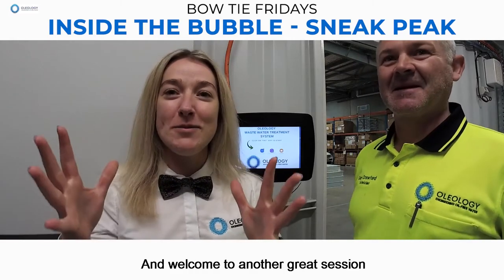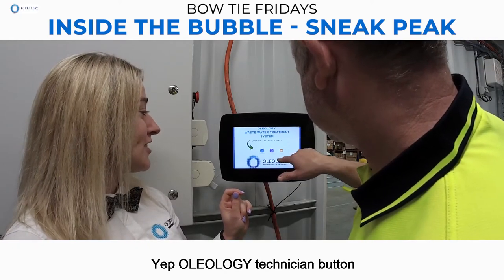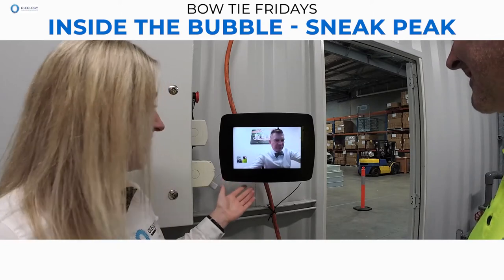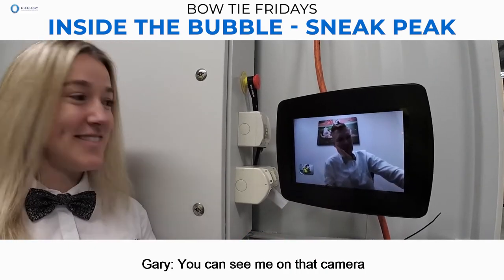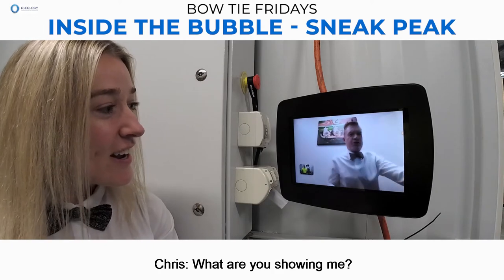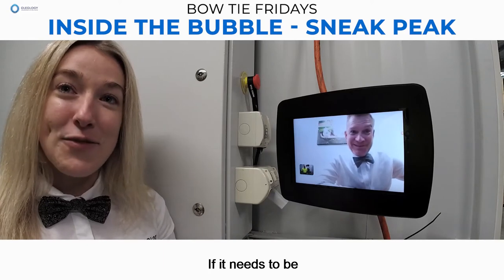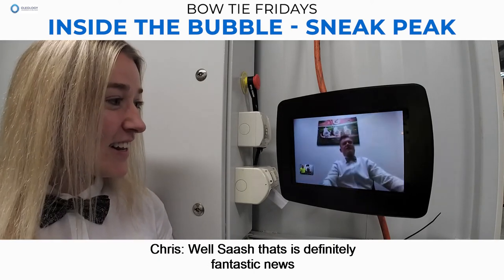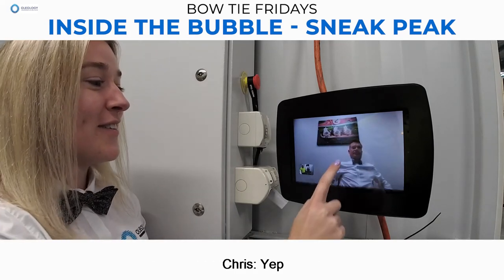BOW TIE FRIDAY E21 - Inside the Bubble - Sneak Peak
Chris and Saasha are playing with the new toy installed in the lastest build by OLEOLOGY soon to be installed for a heavy and light vehicle wash bay. Onsite assistance has never been easier now for remote locations. The whole system is fully automated to reduce operator time however the OLEOLOGY Technicians are available to help when required by the face to face dial-in capability.

Australia's Leading Water Treatment Technology with the feature show every week "Bow Tie Fridays".
Join us every Friday for a new episode where Co-Hosts Chris & Saasha keep up to date with the latest Bow Tie Fashion, Industry News and Water Treatment Technology by OLEOLOGY.